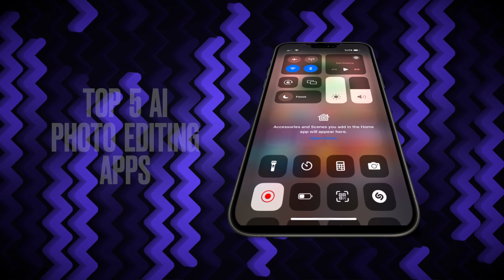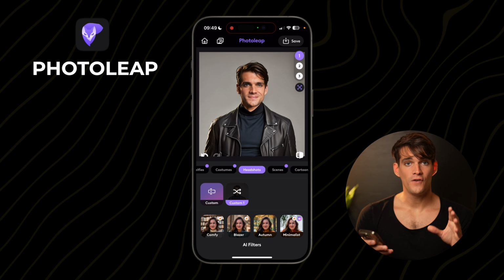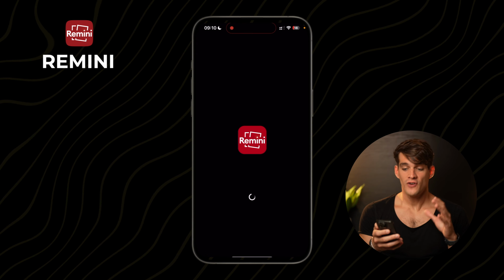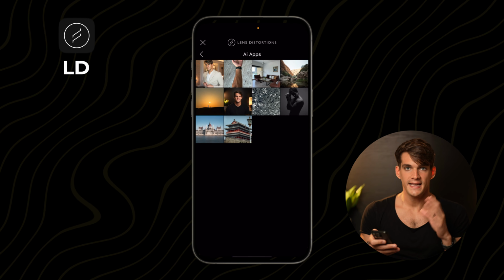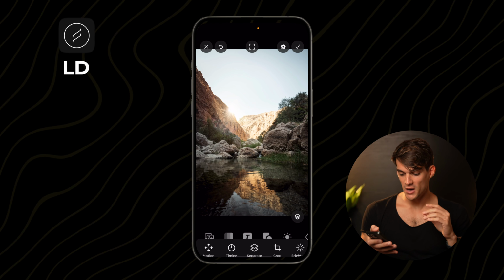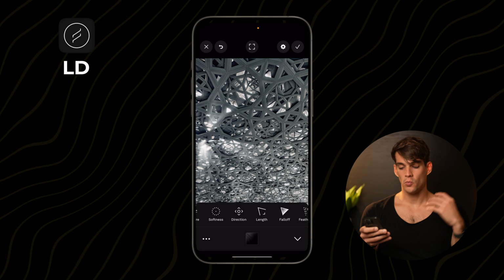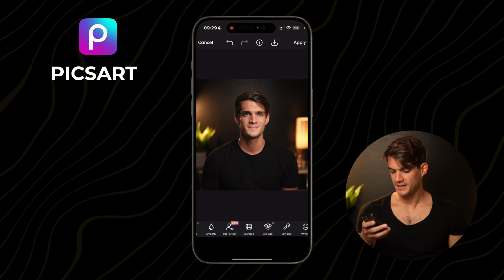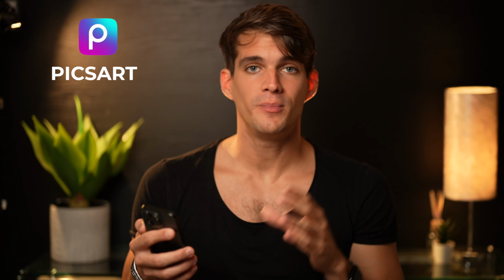5 BEST AI Photo Editing Apps for iPhones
Ready to master your iPhone photo editing? Sign up to our iPhone Editing Academy online course: iphone.to/iphone-editing-academy-ytvd11

In this video, we’ll explore the best 5 AI-powered photo editing apps that are transforming the world of iPhone photography. 🚀

We’ll dive into the AI-driven features on PhotoLeap, Remini, Lens Distortion, PicsArt and PhotoRoom. You’ll discover why these 5 apps are the ones YOU NEED on your iPhone!📱

From effortless background removal to stunning image enhancements, these apps are your secret weapons for creating jaw-dropping visuals.

Get ready to turn ordinary photos into extraordinary masterpieces with the power of AI.

Master your photo editing by clicking here: iphone.to/iphone-editing-academy-ytvd11

⌚CHAPTERS:
0:00 Intro
0:20 PhotoLeap
2:43 Remini
3:41 Lens Distortion
7:29 PicsArt
9:43 PhotoRoom